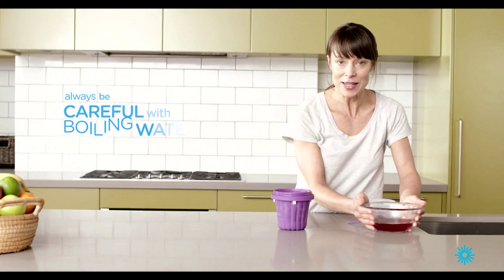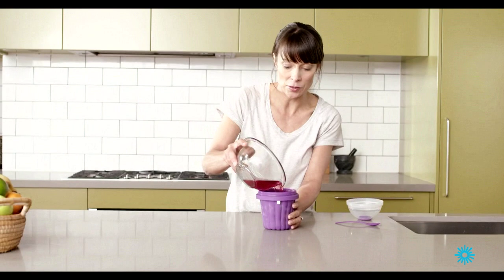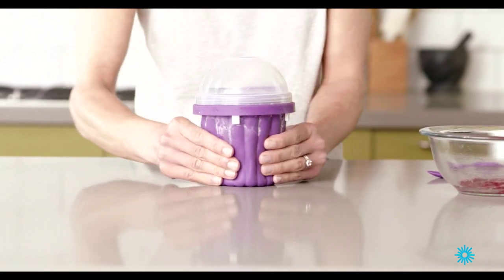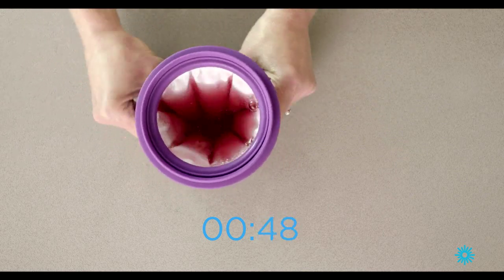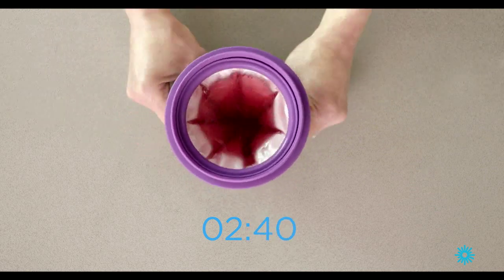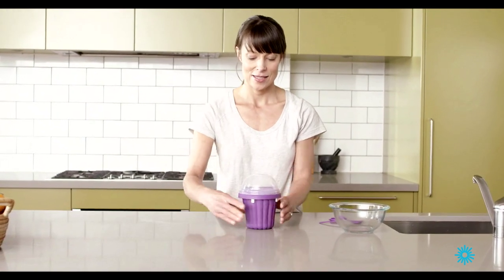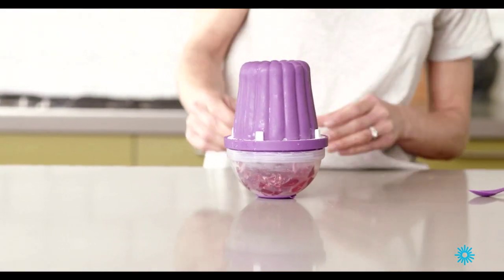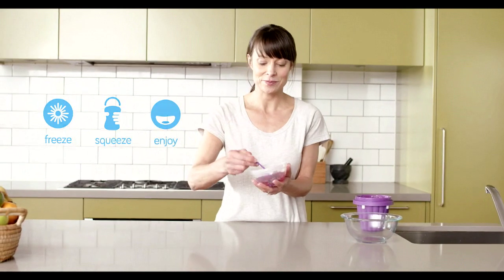Jelly Maker Product Demonstration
Let us show you how to get the best results from your Chill Factor Jelly Maker.